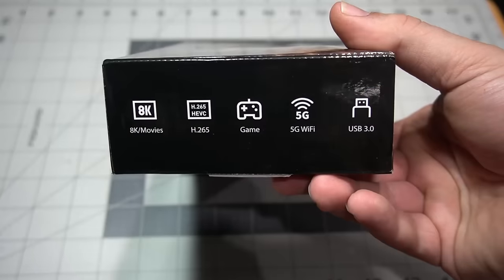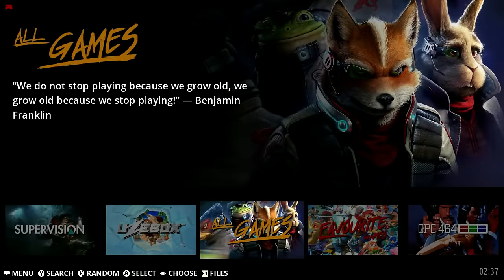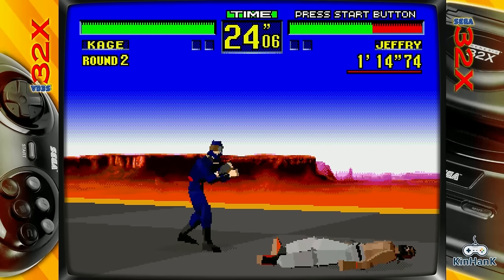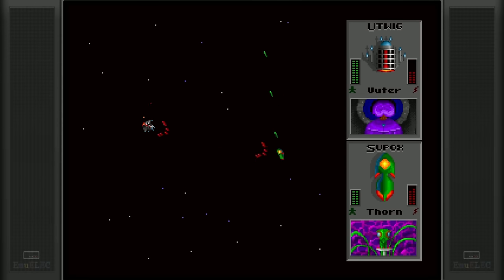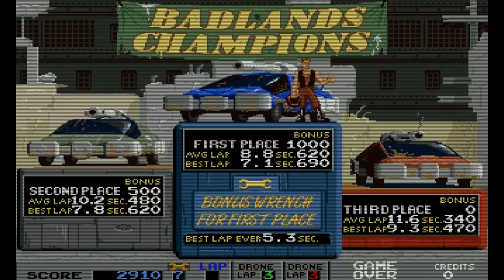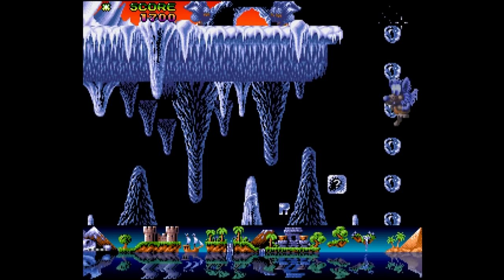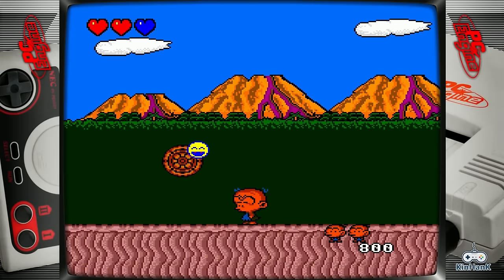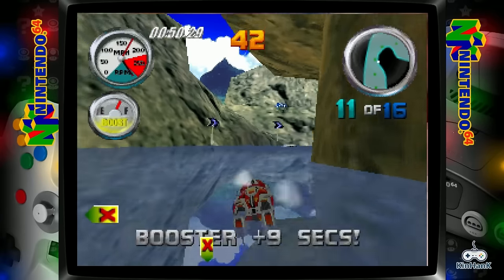This Has Over 100,000 Games? Super Console X3 Plus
The latest emulation devices hitting the market now offer over 100,000 across 60 different platforms.  In this video, I take a look at one of these called the Super Console X3 Plus.

Switch OLED

10% Code JOHN

Unboxing 00:00
Consoles, Handhelds, & Computers Emulated 0:55
Sega 32X 2:31
PSP 3:00
Sega CD 3:28
Star Control II 3:59
Saturn 4:28
Dreamcast 4:59
Arcade 5:28
Atari 7800 5:55
WonderSwan Color 6:29
Amiga CD32 7:02
PlayStation 7:29
Magnavox Odyssey 2 7:58
PC Engine 8:29
Game Boy Advance 8:59
Nintendo 64 9:28

Product shown was provided by KINHANK for reviewing purposes.